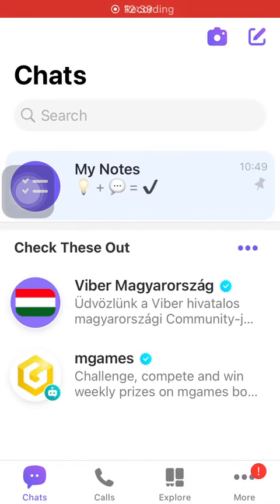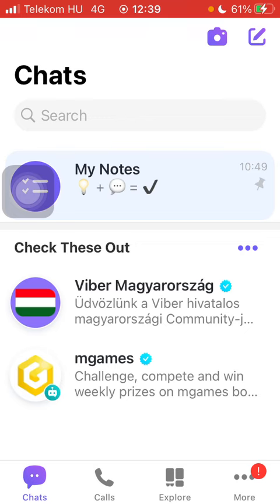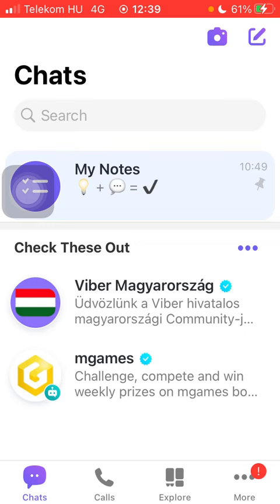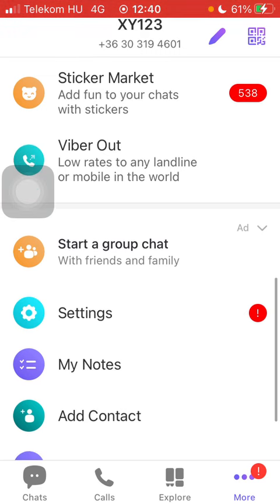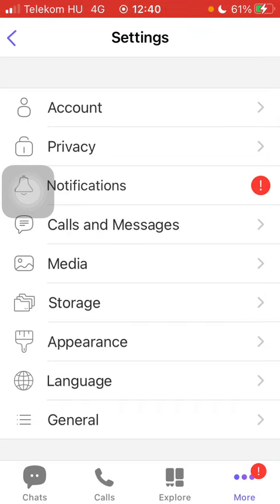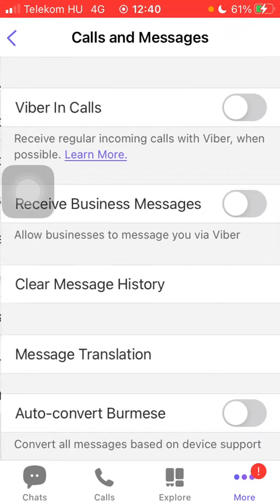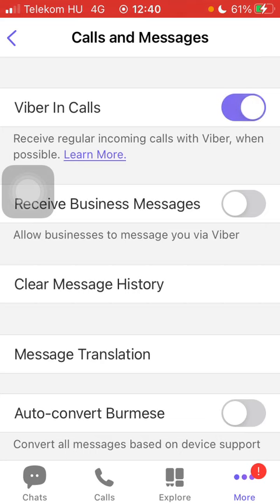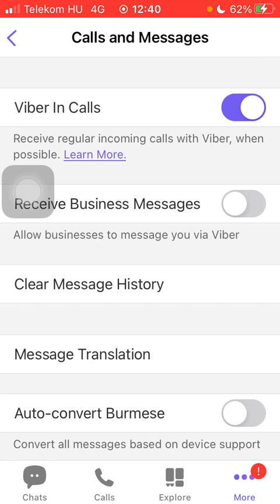How to enable the 'receive calls on Viber' option?